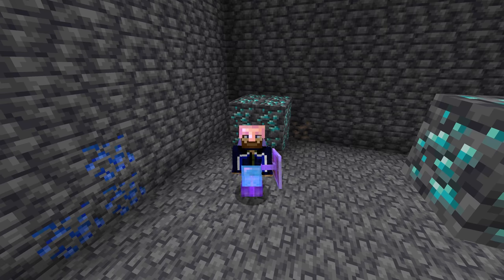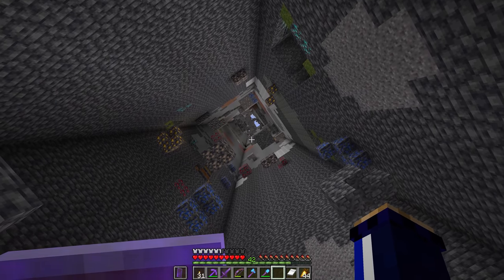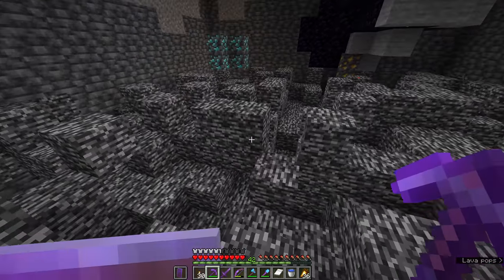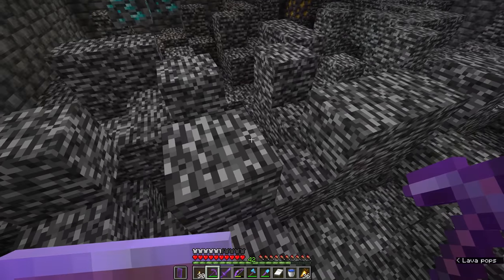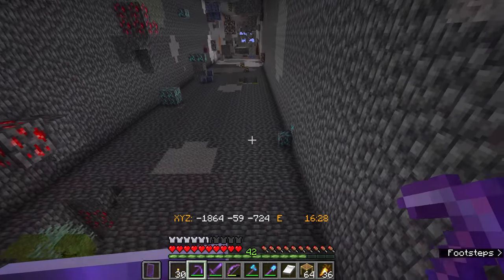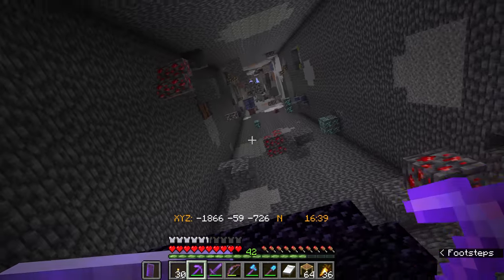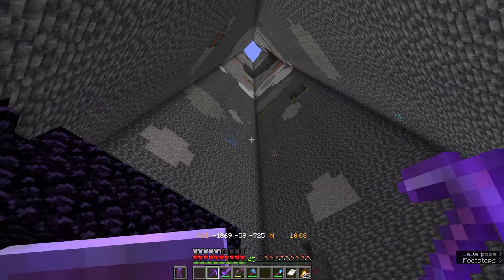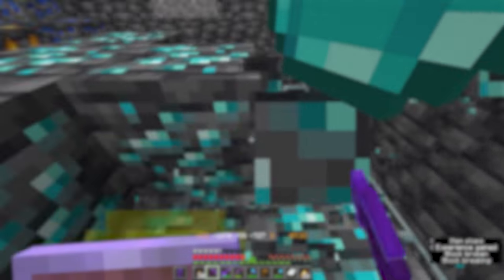Mining Every Ore In A Chunk! ▫ Minecraft Survival Guide (1.18 Tutorial Lets Play) [S2 E68]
The Minecraft Survival Guide Season 2 continues! Ever wondered how many ores are in a chunk?
With our Enderman XP farm complete, in this video we complete our moss mining chunk in the mountain biome, then compare the ores we find to the Ore Distribution chart Mojang published when the 1.18 was launched. We then mine out every ore in the chunk using Silk Touch, to see how many of each ore this chunk contained, then we mine it all again using Fortune to see how many resources we'd get from a single chunk!
Along the way we learn where to find Diamonds, confirm Deepslate Coal and Deepslate Emerald are pretty rare, discover fortune on Copper is still pretty OP, and do a PSA about avoding getting trapped in Bedrock!

You can find the Ore Distribution image at this article on Minecraft.net

GNU Paranor001